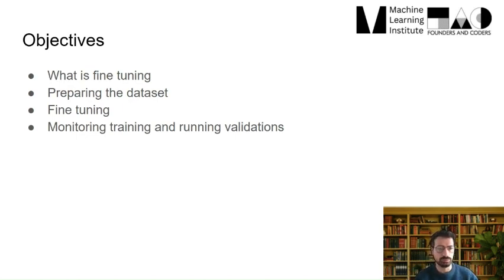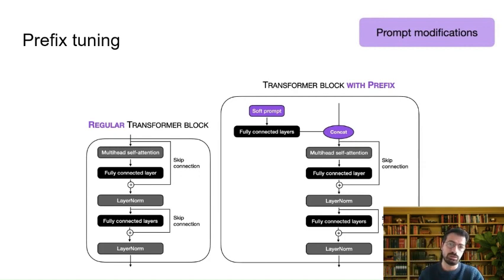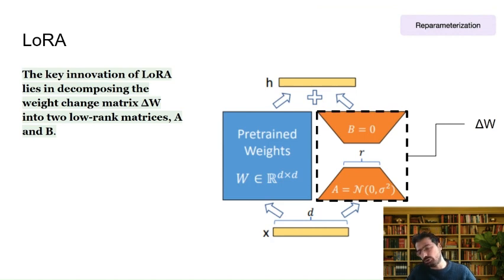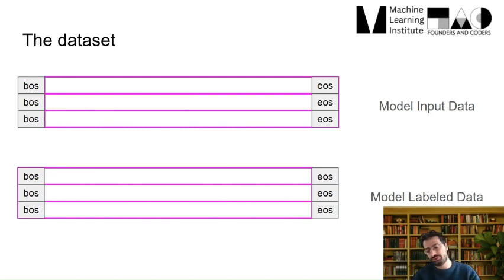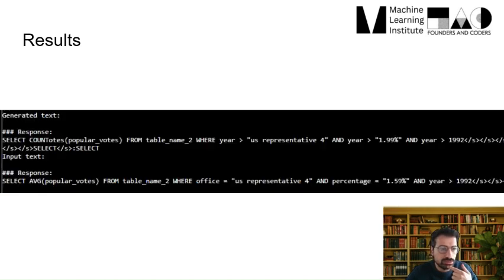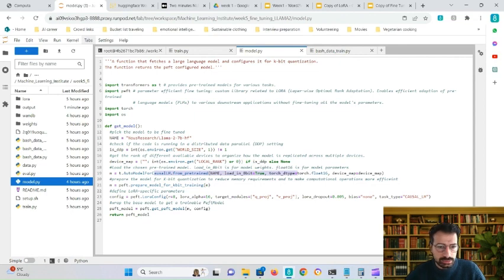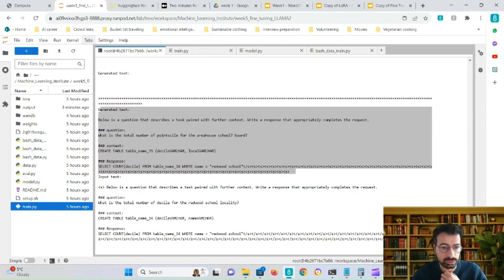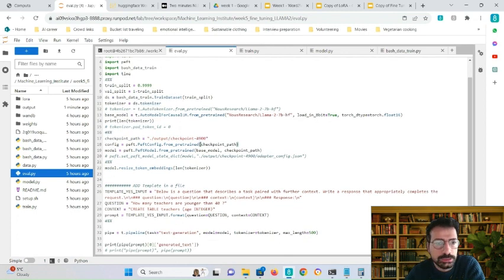Fine Tuning Large Language Models (LLAMA 2)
The objectives of this project are:
● Understand what fine tuning is
● Preparing the dataset
● Fine tuning
● Monitoring training and running validations